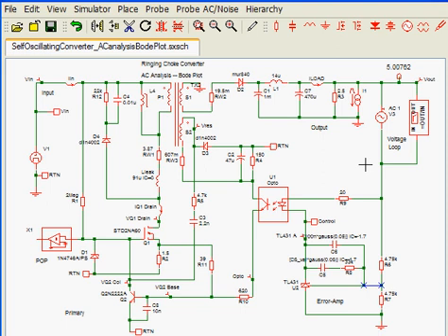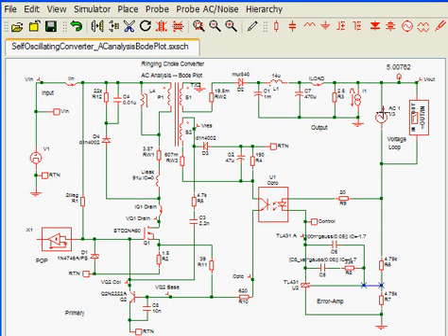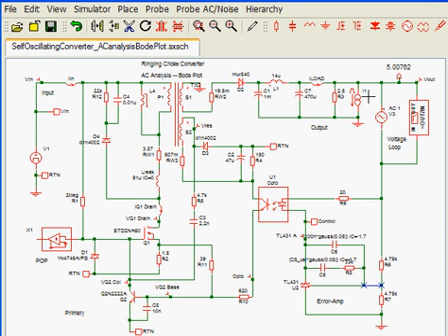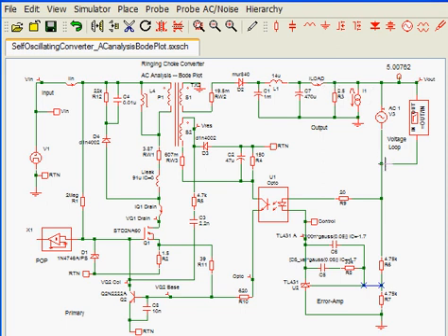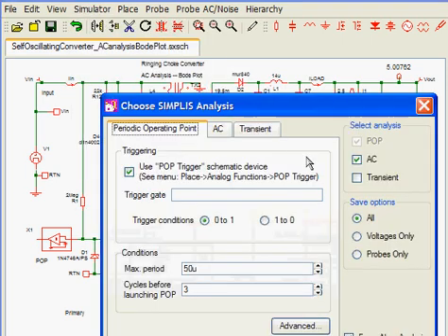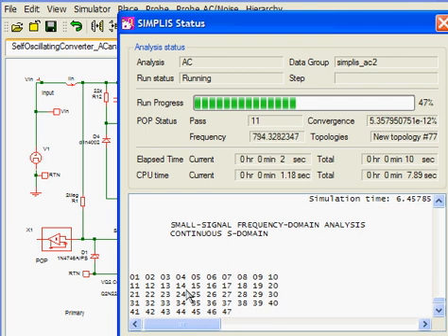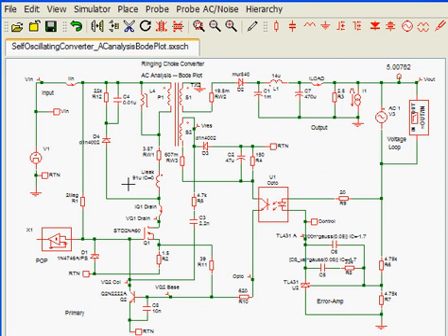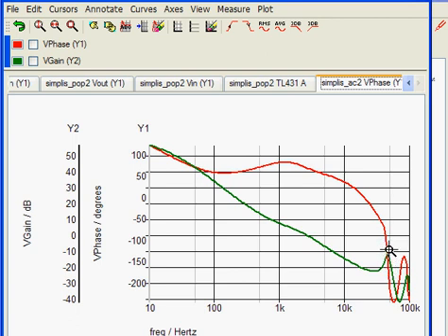SIMPLIS - Bode Plot Analysis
SIMPLIS is able to perform Bode Plot analyses in the time domain on the full nonlinear switching model of a DC-DC converter.